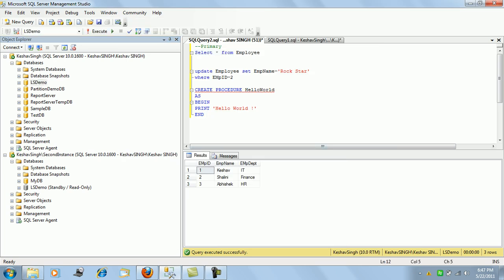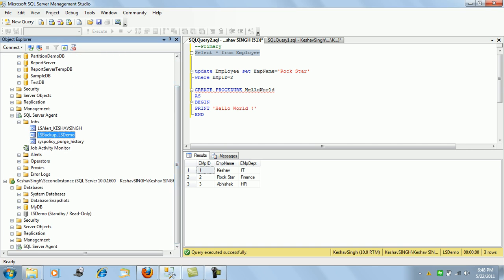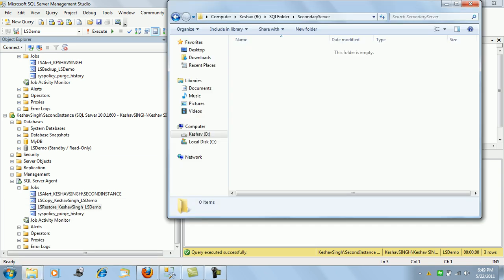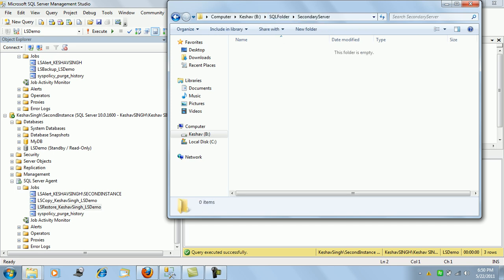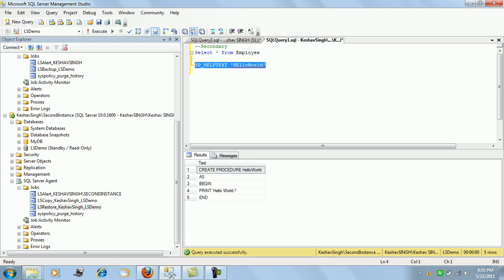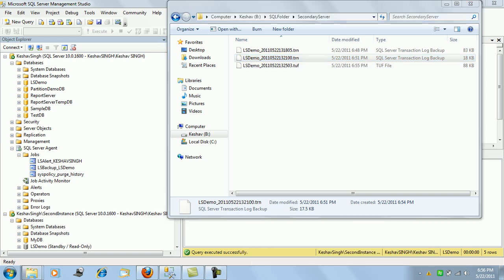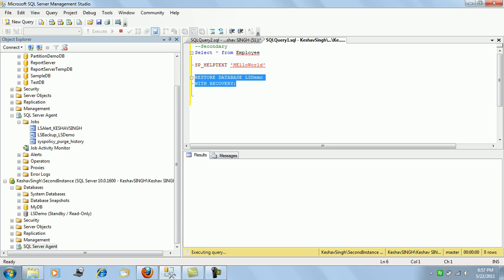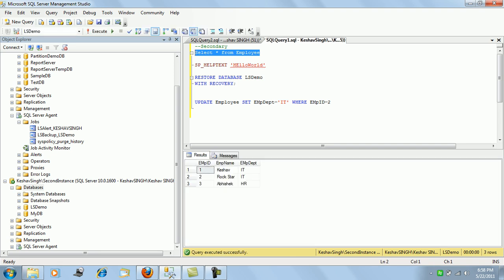Log shipping MS SQLServer 2008- Part II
Through this video I have tried to explain the concept of log shipping in MS SQL Server. It's broken into 2 parts, this is the second part.